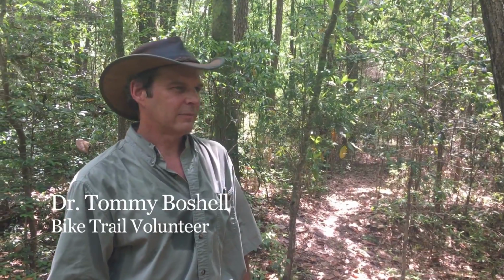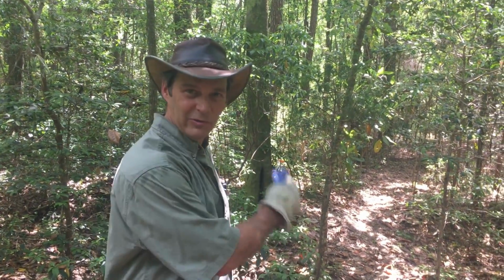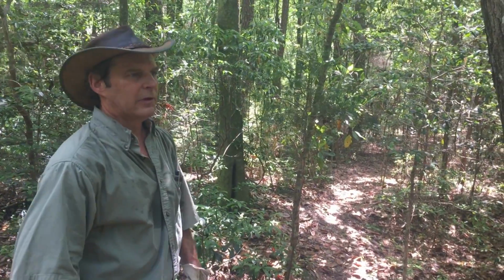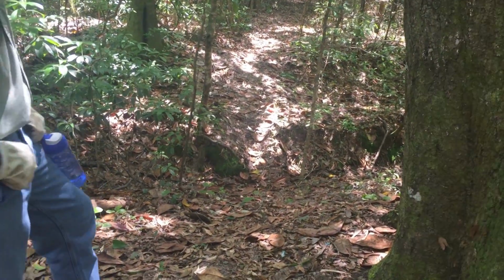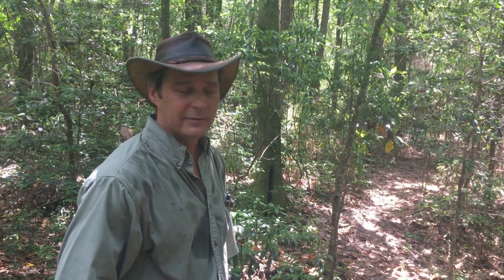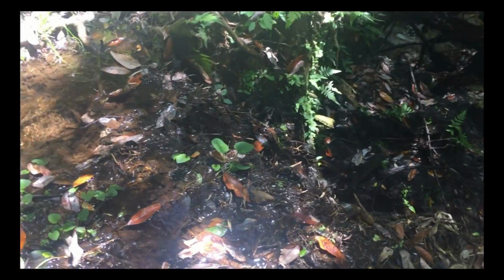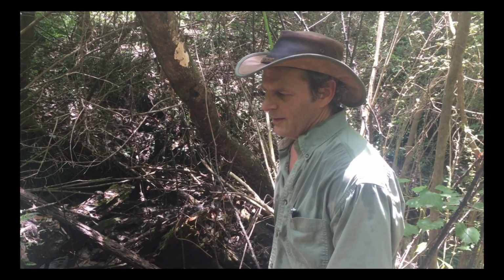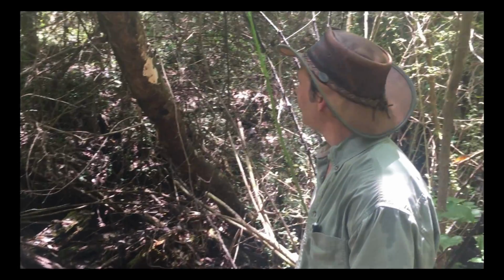Bike trail in Brewton gets volunteer interest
Brewton TV is a subsidiary of the City of Brewton, and is a non-profit entity.
For local Mediacom customers, tune in to Brewton TV on channel 1-161